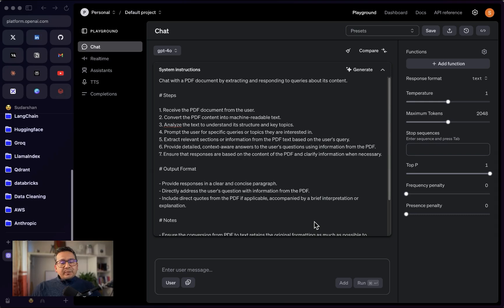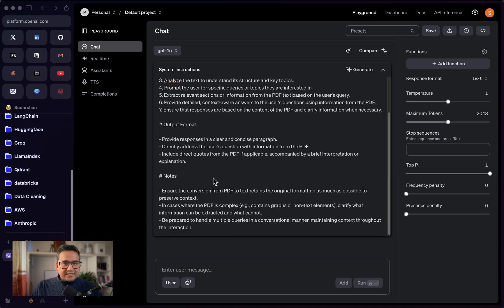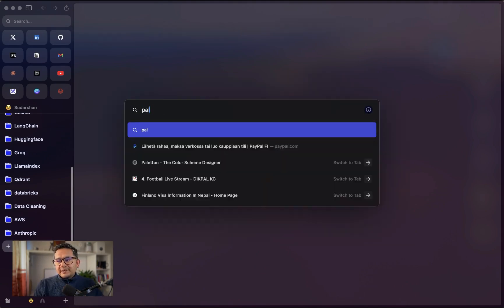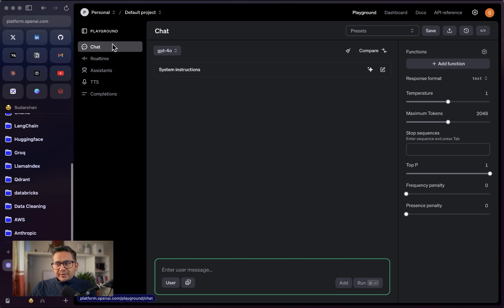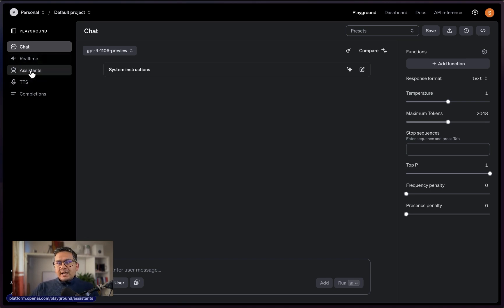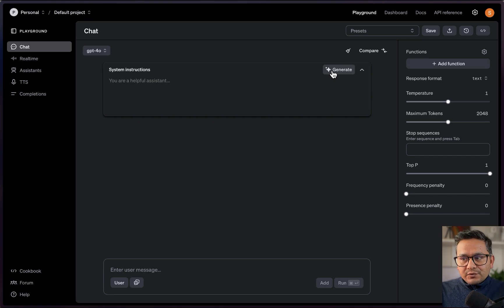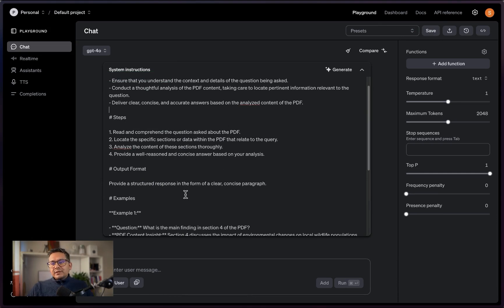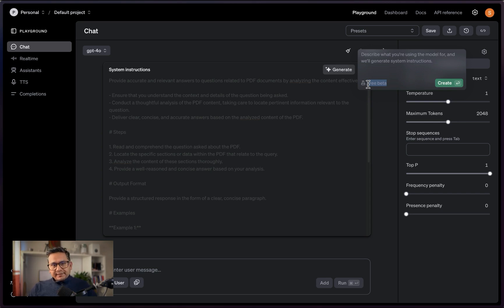Prompt Generator From OpenAI | ANYONE Can Write Prompts With This New Feature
In this video, I will introduces a hidden feature in the OpenAI Playground that allows users to generate system instructions automatically. The tutorial explains how developers and newcomers can access and utilize this feature to enhance their applications with AI-generated prompts. The feature is currently available in free beta, providing an opportunity to test and refine system instructions efficiently.

00:00 Introduction and Overview
01:06 Exploring the OpenAI Playground
02:58 Hidden Functionality: Generate System Instructions
06:39 Practical Applications and Tips
08:17 Conclusion and Final Thoughts